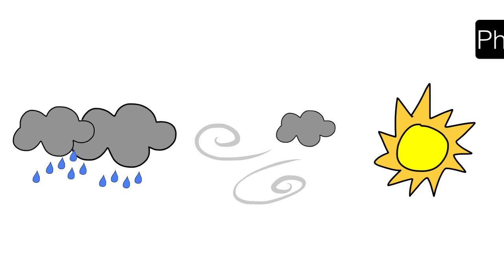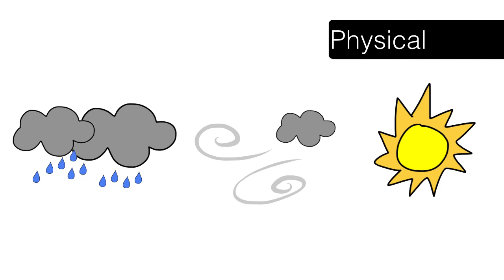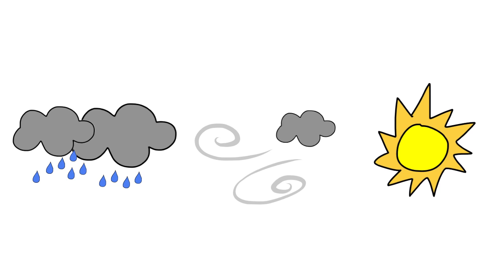Weathering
Learn about weathering, erosion and fossils.